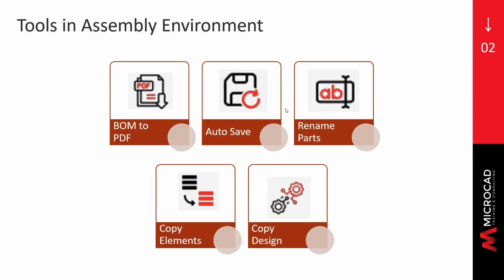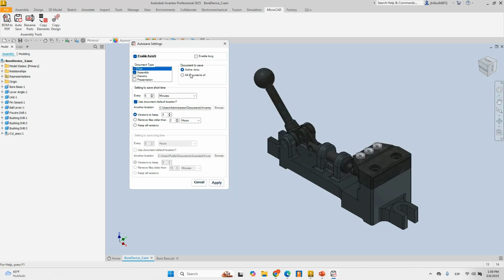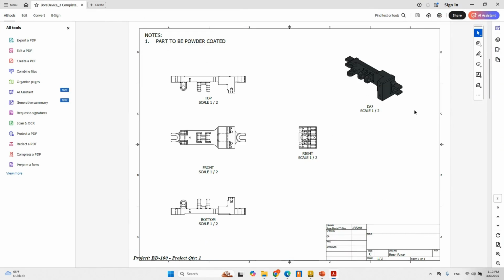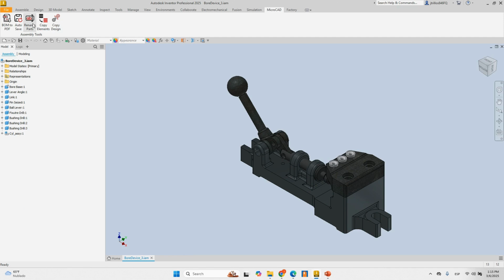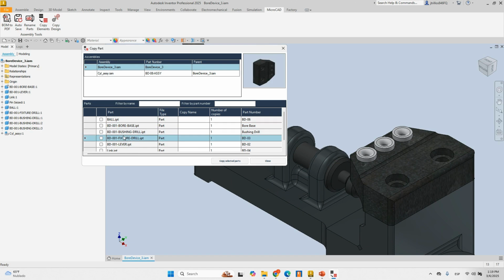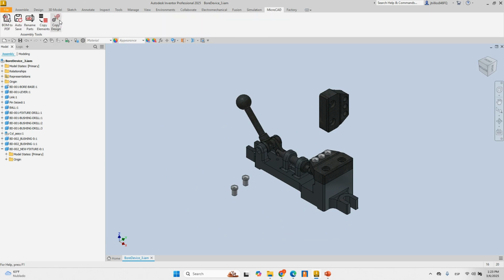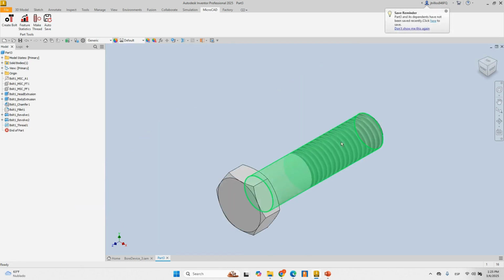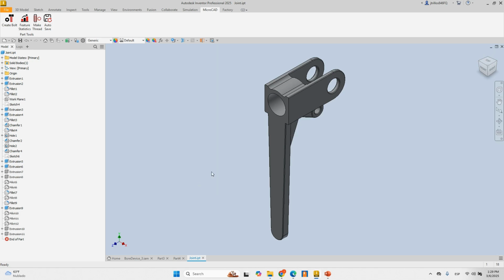Inventor Productivity Tools: Your Shortcut to Faster Design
Designing in Inventor involves countless repetitive tasks—renaming files, managing properties, exporting drawings, and more.

The Inventor Productivity Toolkit simplifies these processes, allowing you to focus on design rather than tedious admin work.

In this webinar, we demonstrate how these tools can automate workflows, reduce errors, and help you work more efficiently.

Whether you’re handling large assemblies or detailed part modeling, discover how the right productivity tools can save time and improve your overall design process.